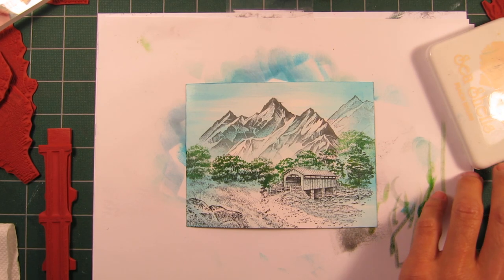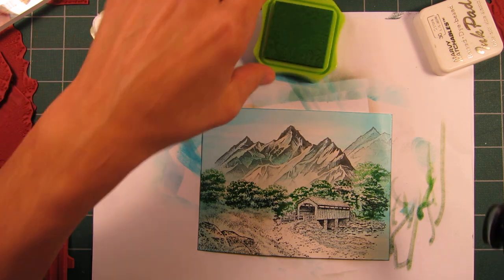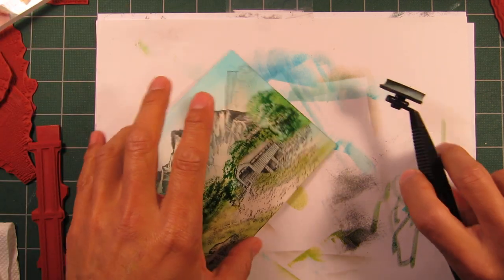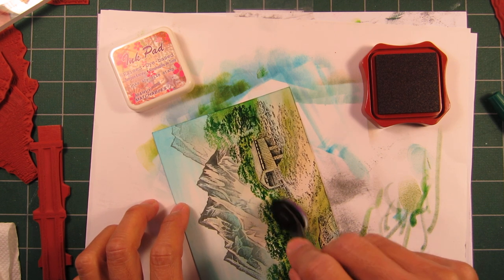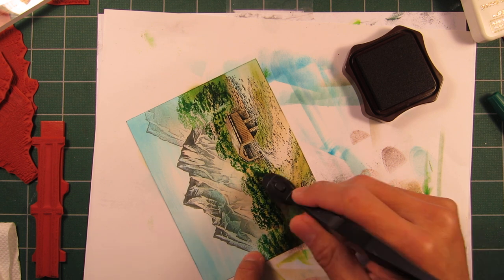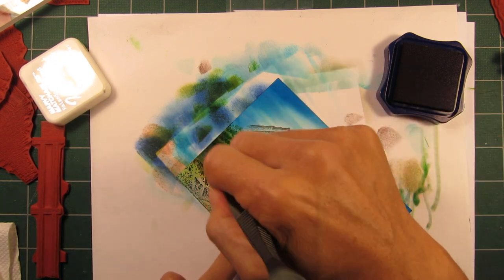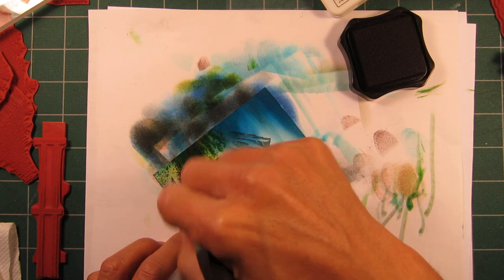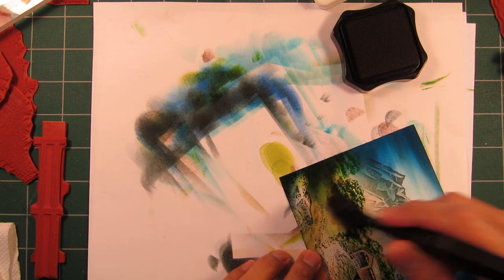Stampscapes 101: Video 23B. The Covered Bridge. Part 2 of 3.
Additional tones are applied to the scene in this Part 2 of "The Covered Bridge" scene.

Media part 2: 4.25" x 5.5" glossy card stock.  Dye based inks.

Stamps used: Covered Bridge (sm) 319F, Mossy Rocks (sm) 322C, Sedge Filler 251C, Maple Pair 239D, Rocky Peaks 188F, Old Barn Fence 336D (right), and Old Barn Fence (left) 337D.